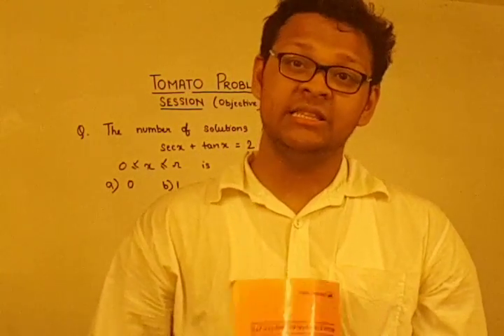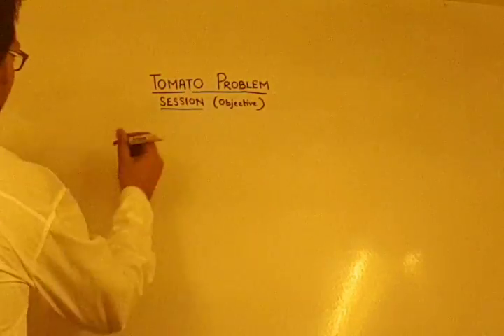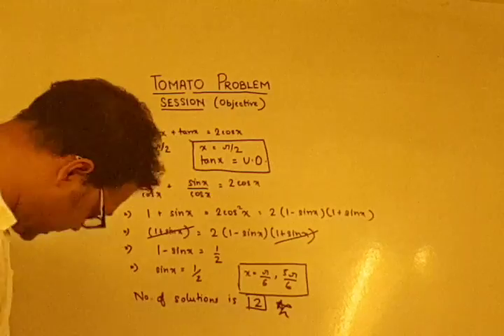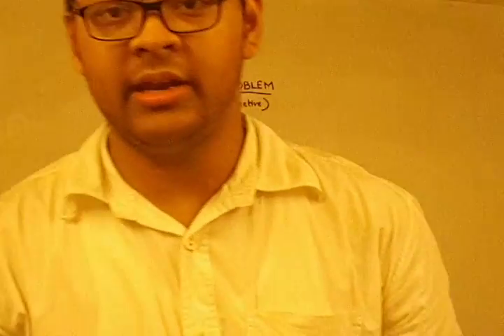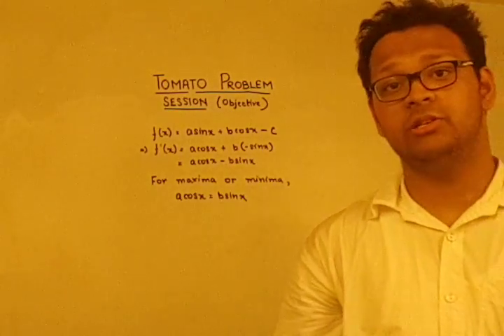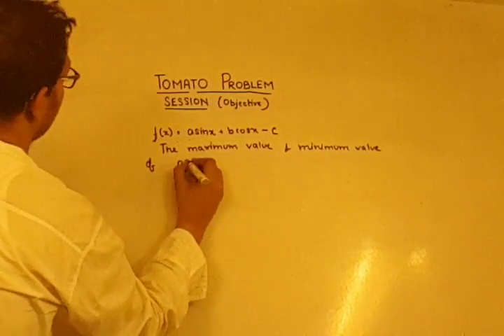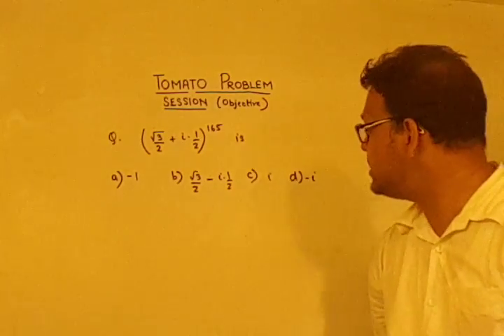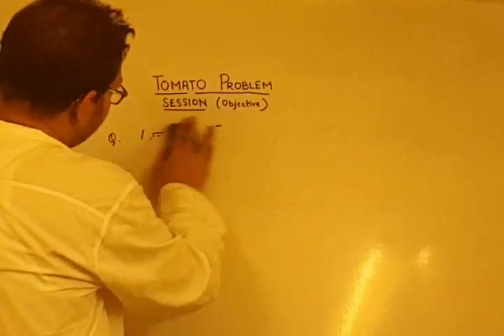||| MUST WATCH SESSION FOR ANY I.S.I ASPIRANT||| TOMATO (OBJECTIVE) PROBLEM SOLVING, PART:9